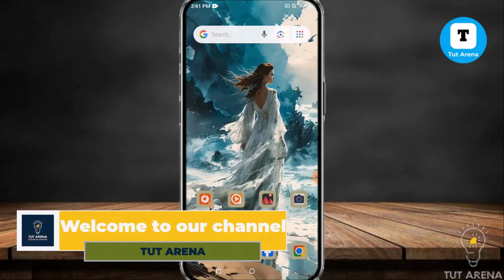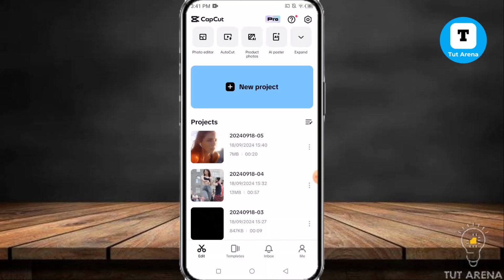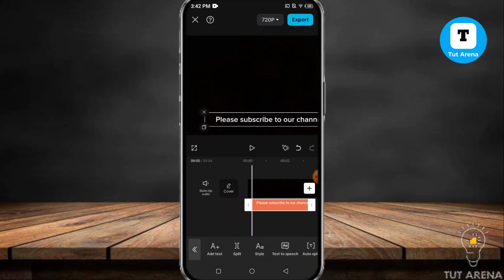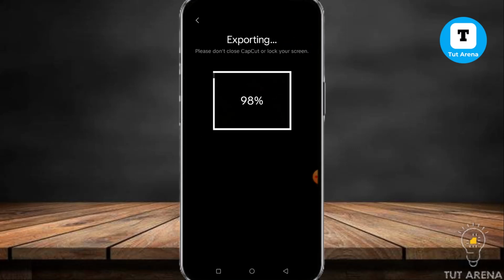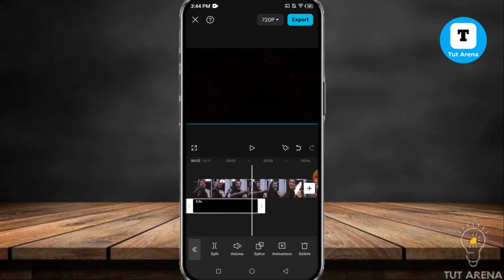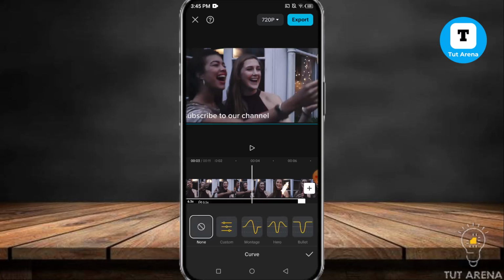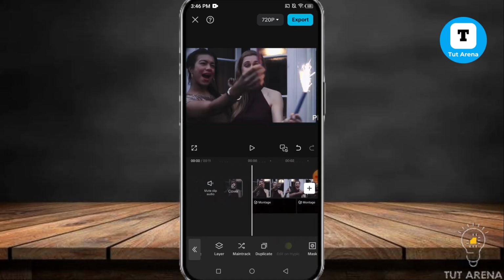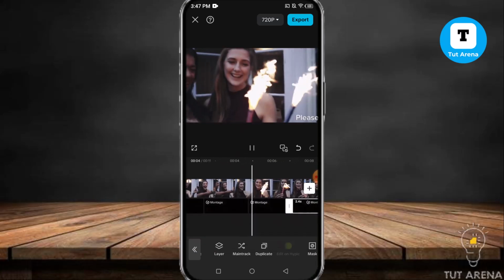How to make lower thirds in your video by using capcut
In this video, we're going to show you how to create professional-looking lower thirds for your videos using CapCut. We’ll walk you through the steps to add text overlays, customize fonts, colors, and animations, and position your lower thirds perfectly on the screen. By the end of this tutorial, you’ll be able to enhance your video content with sleek, informative lower thirds that give your videos a polished, professional touch.